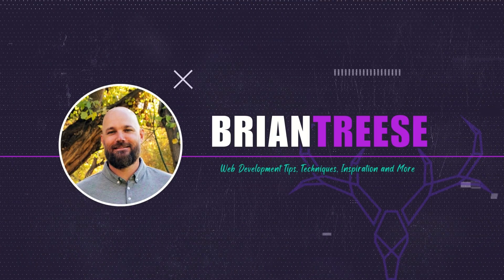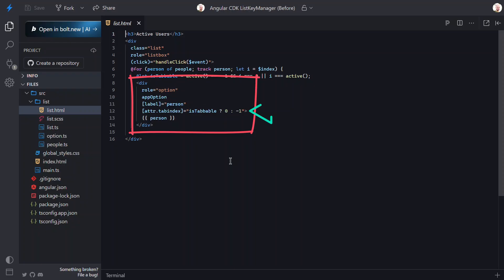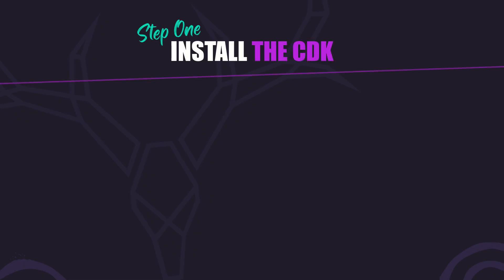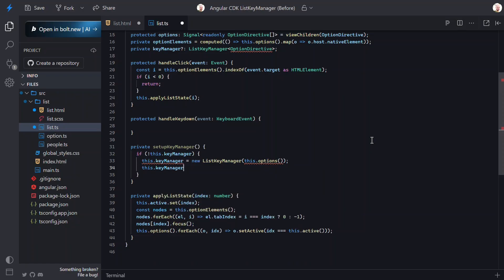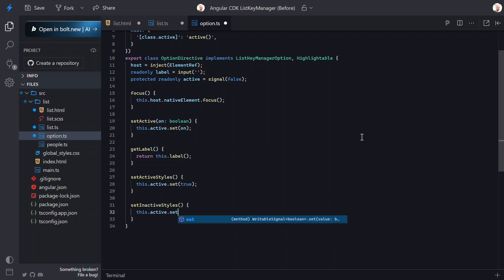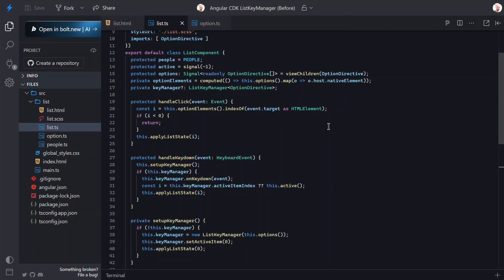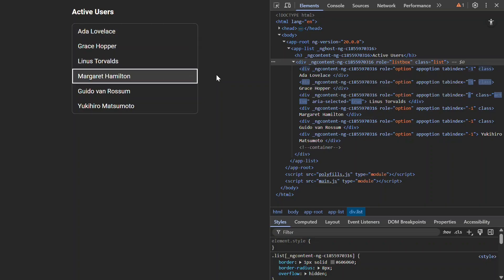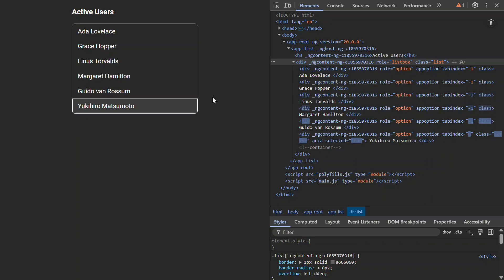Make any list keyboard-friendly in minutes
Turn a click-only Angular list into a fully accessible listbox with real keyboard navigation... fast.

In this step-by-step build, we add the Angular CDK ListKeyManager to enable ArrowUp/ArrowDown, Home/End, and circular wrap, while keeping ARIA semantics and focus management correct. You’ll see the baseline template and directive, wire up keydown handling, implement ListKeyManagerOption and Highlightable, prime the manager on focus/click to avoid the “double press” issue, and finish with power-user features, all with minimal code. Perfect for improving accessibility (a11y), UX, and productivity in modern Angular apps.

📚 Additional Resources:
- Angular CDK A11y: ListKeyManager Overview (official docs)

📖 Chapters:
0:00 - Introduction
0:28 - Why Keyboard Navigation Matters: The Accessibility Gap
1:01 - Baseline Walkthrough: Angular Listbox Markup and Focus
3:15 - Goal: Add Arrow-Key Navigation with Angular CDK ListKeyManager
3:47 - Wire It Up: Keydown Handling with ListKeyManager
6:13 - Option Directive Upgrade: Implement ListKeyManagerOption and Highlightable
7:33 - State Sync: Updating applyListState for CDK Hooks
8:49 - Troubleshooting Focus: Priming the Manager on Click and Focus
10:55 - Bonus: Circular Wrap + Home/End in One Line
11:50 - Summary and Next Steps: From List to Accessible Listbox

We use Angular CDK’s ListKeyManager to handle keyboard navigation across custom list options, no custom arrow-key logic needed. The directive implements ListKeyManagerOption and Highlightable to expose labels and active styles. We keep ARIA roles (listbox/option), manage focus/tabindex, and enhance UX with .withWrap() and .withHomeAndEnd().